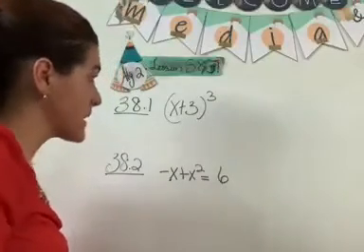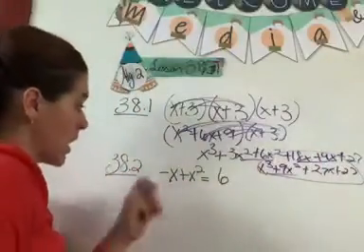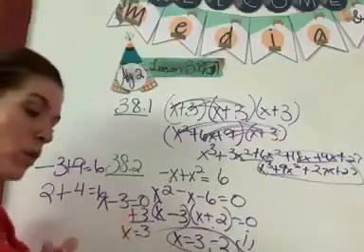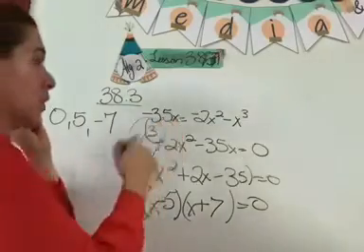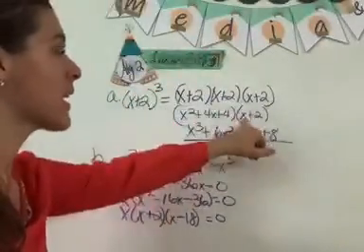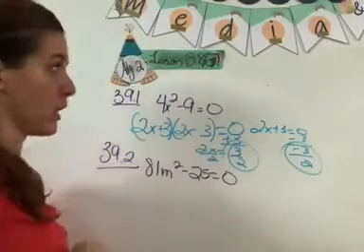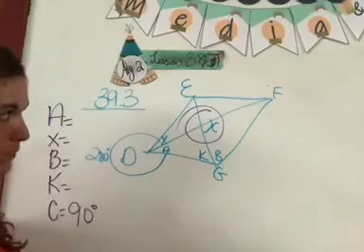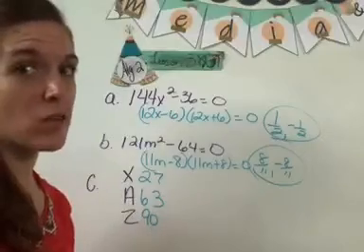Alg.2, lesson 38/39